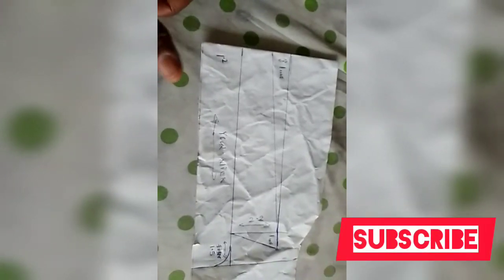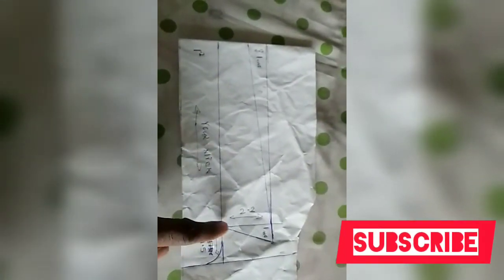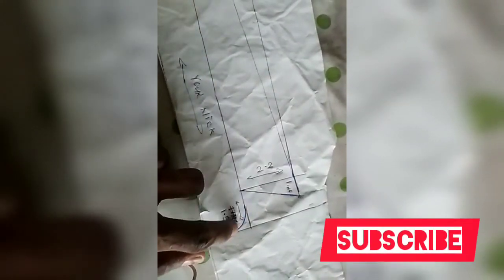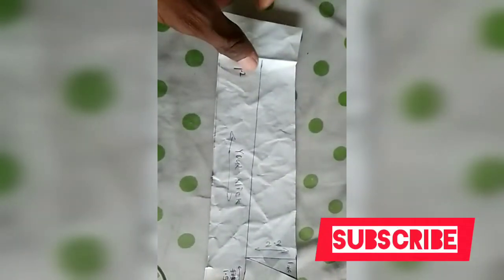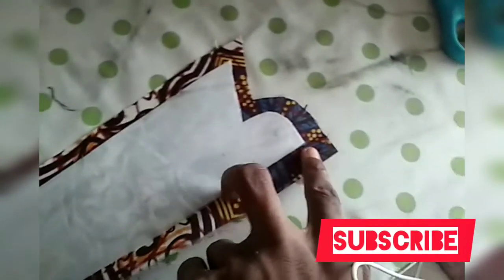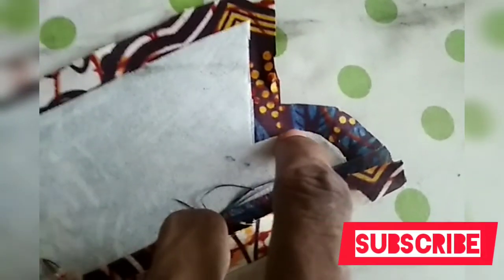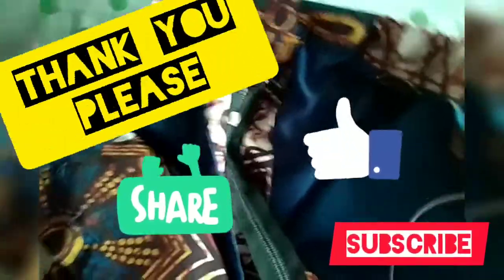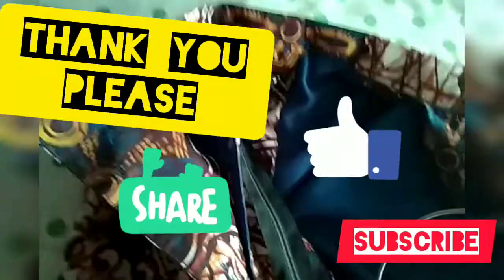HOW TO CUT/SEW YOUR SHIRTS COLLAR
in this video I'm going to show you an easy
formula on how to cut your shirt collar to help us in our SEWING adventure please don't forget to subscribe to this channel to help us grow and you can also watch my other videos like